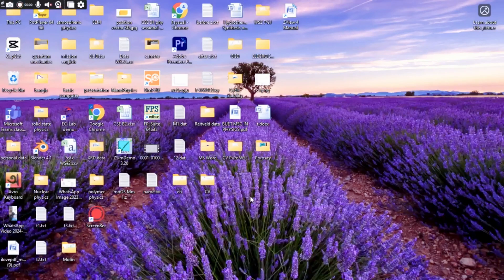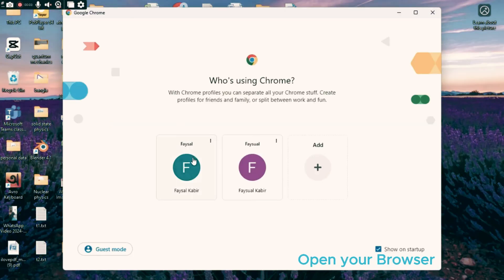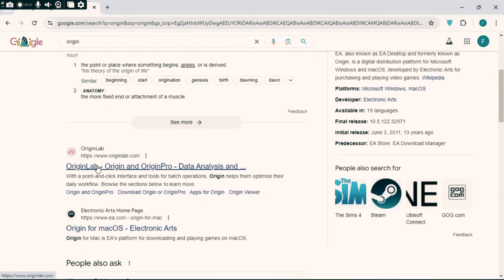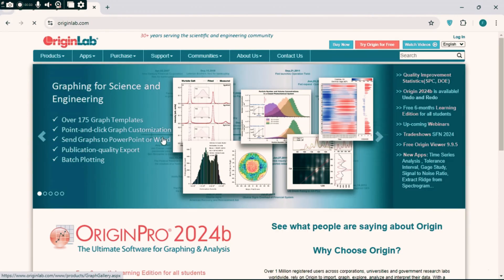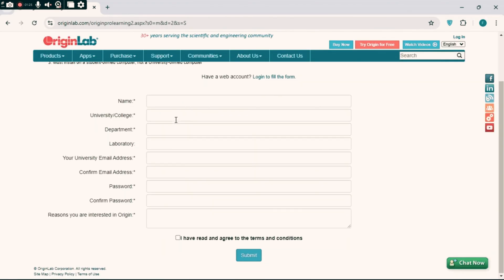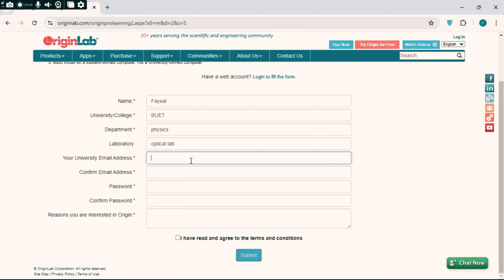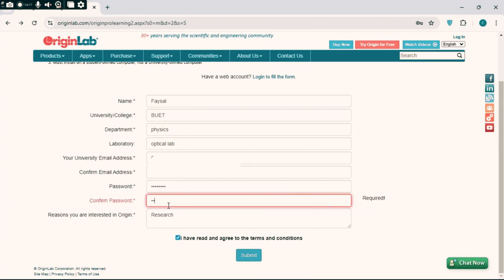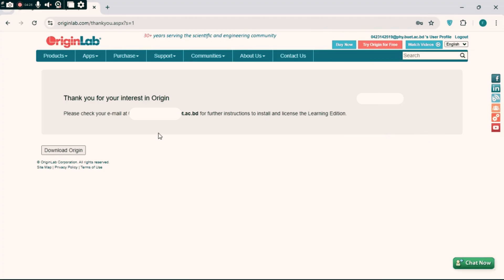How to download and install origin lab software free 2025! | Quick and Easy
Origin is a Basic software for Research work. It has versatile features which makes it most essential software for Research purpose. In my video i discussed about origin lab software download and installation process. Hopeful, this video will be help your research.
Chapters
00:00-00:15 Introduction about Origin
00.16-00:35 How to Search
00:36-01:36 How to download
01:37-02:13 How to Install
02:14-02:25 The end
If any Query comment box is open for you.